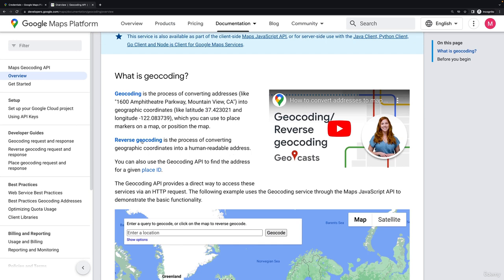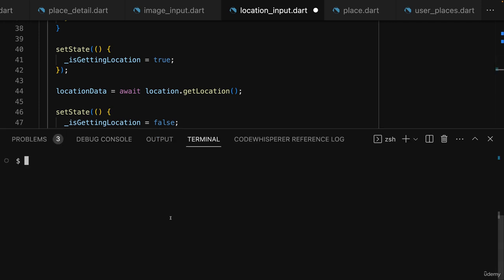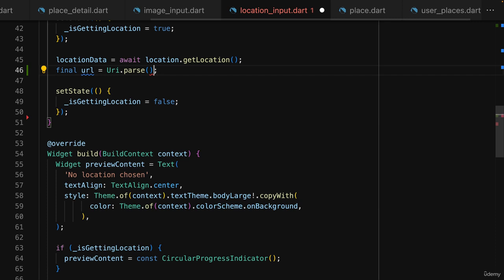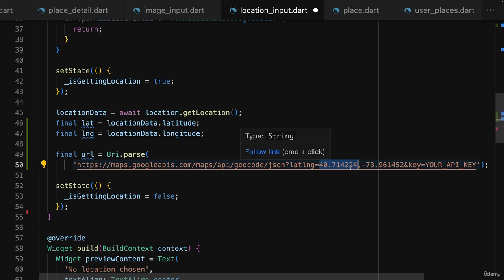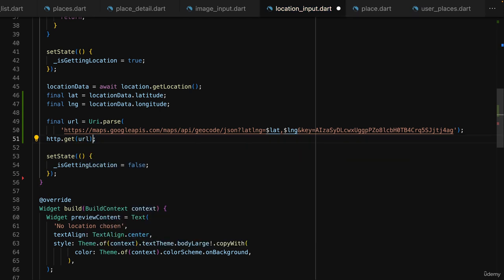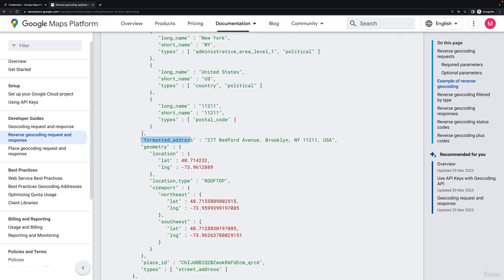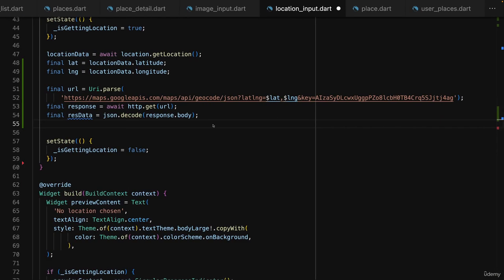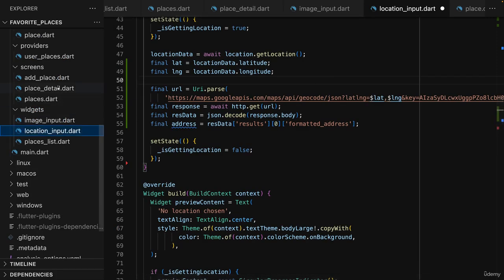13 18 Using Google's Geocoding API